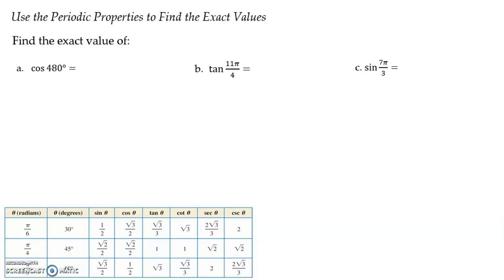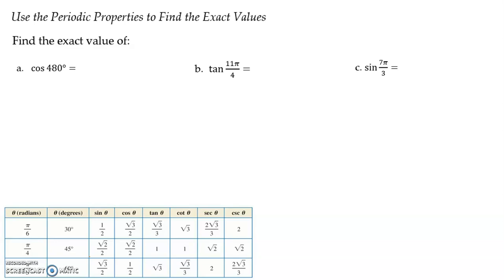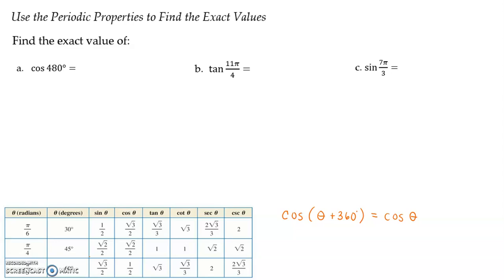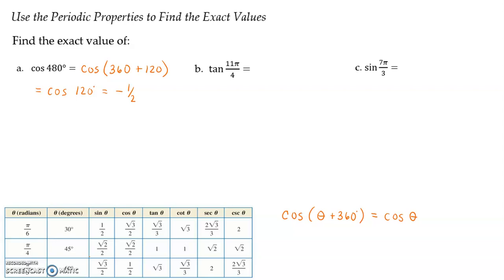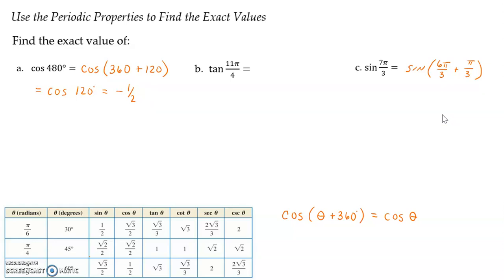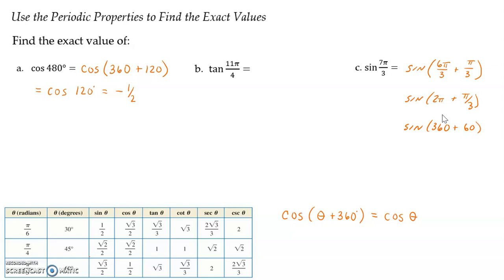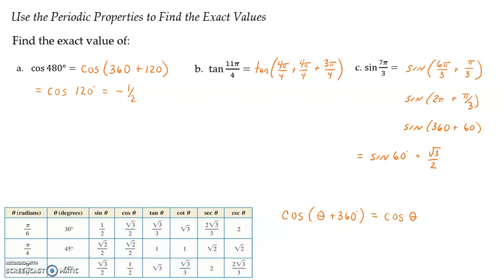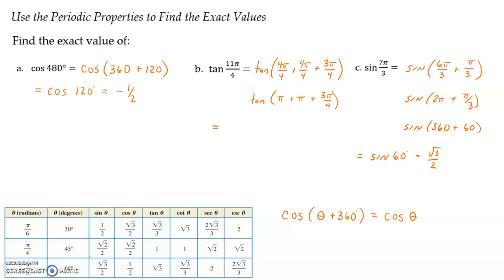7.5 Unit Circle Approach; Properties of Trigonometric Functions Video 2